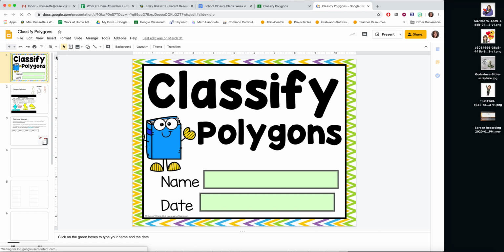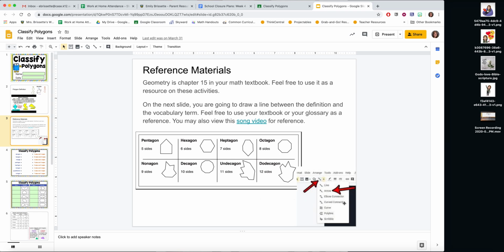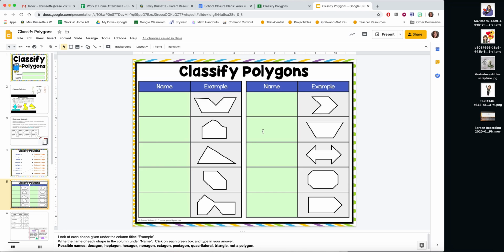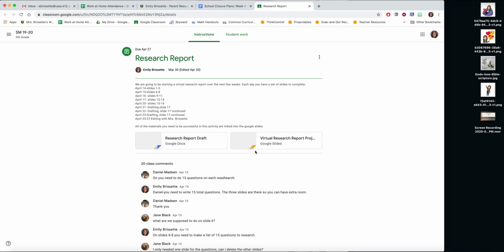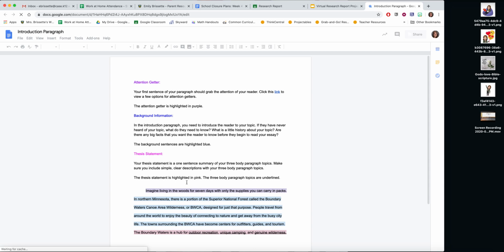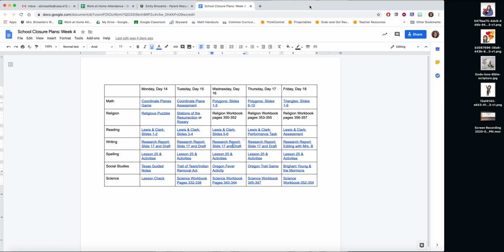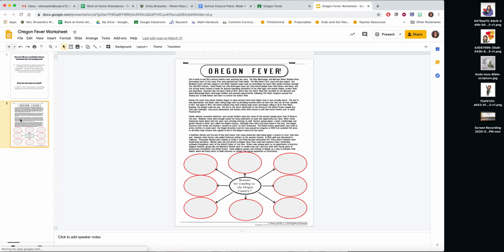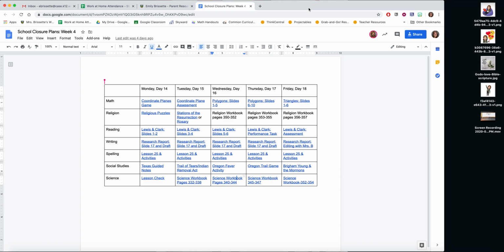April 22nd Overview